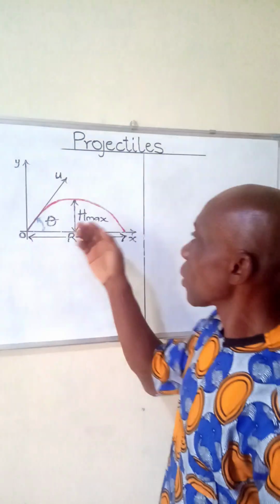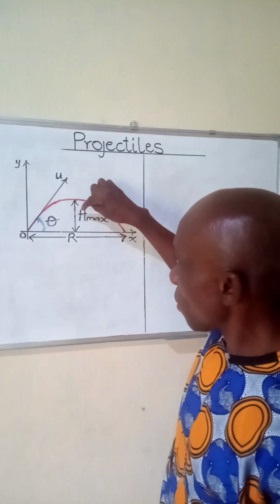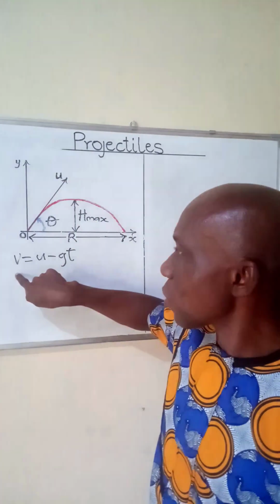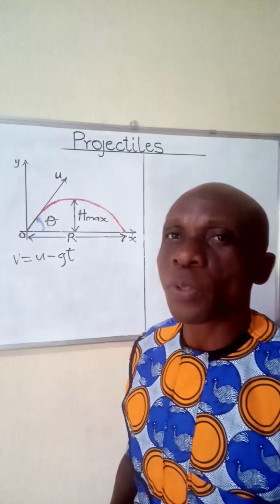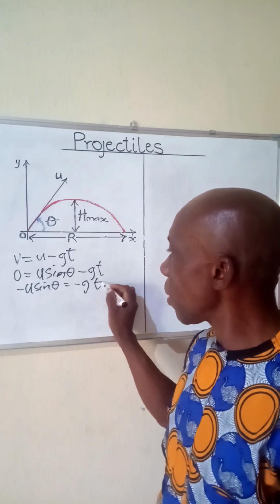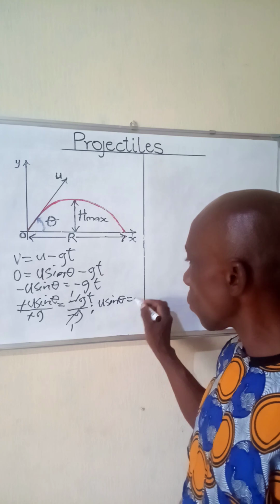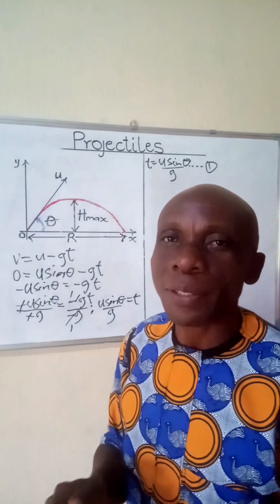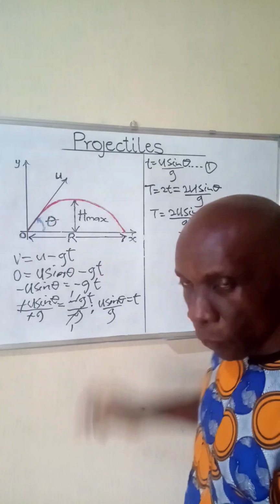June 11, 2026